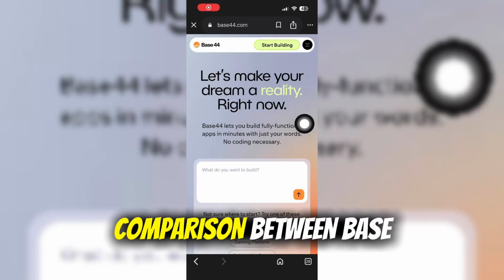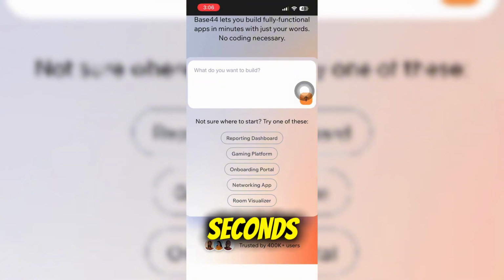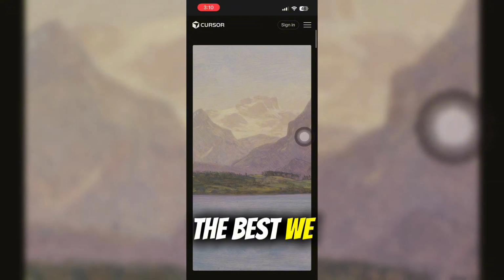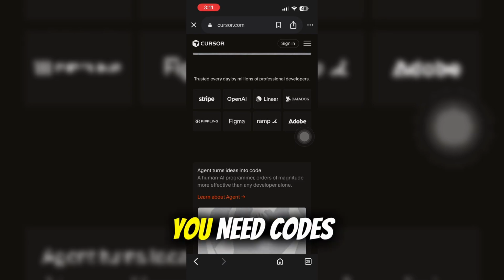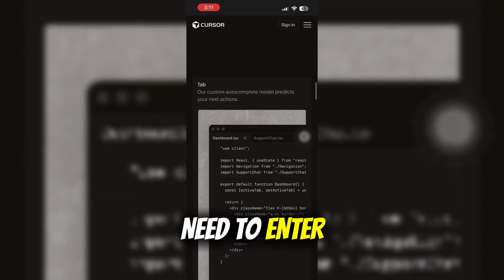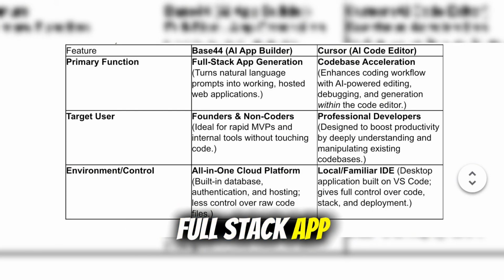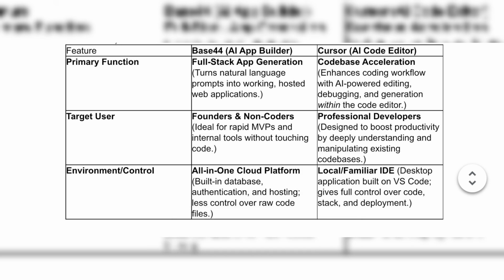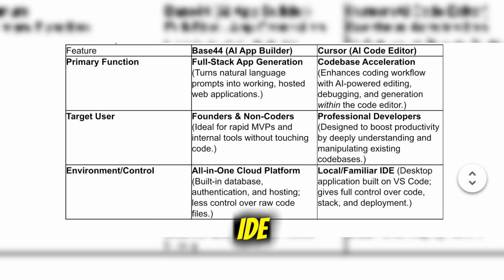Base44 vs Cursor: Which Tool Is Better in 2025?